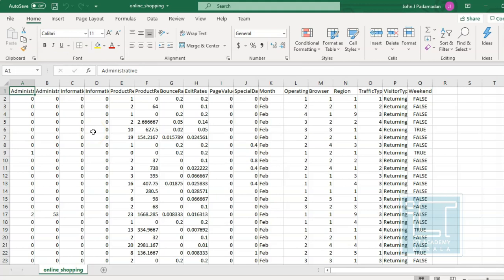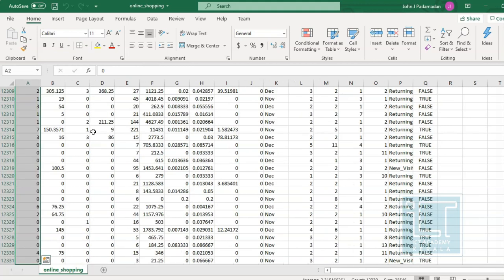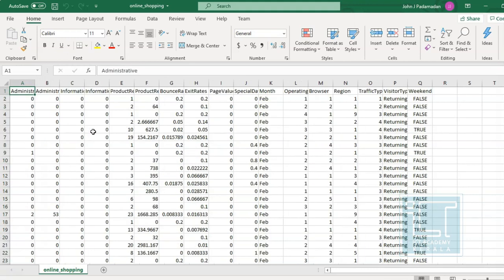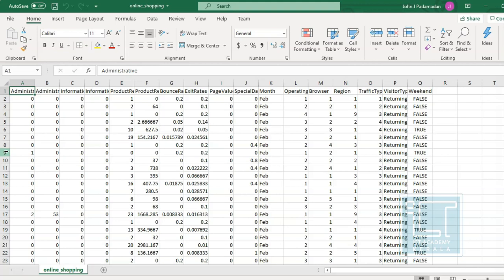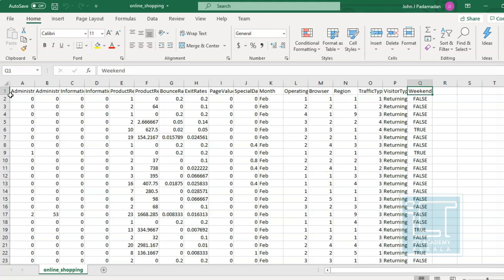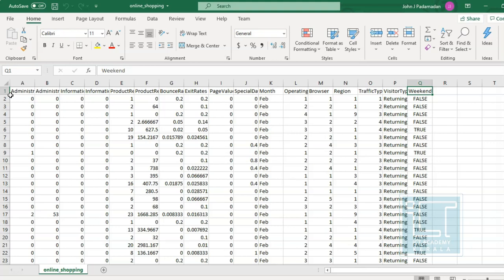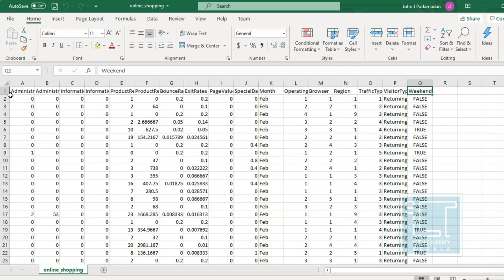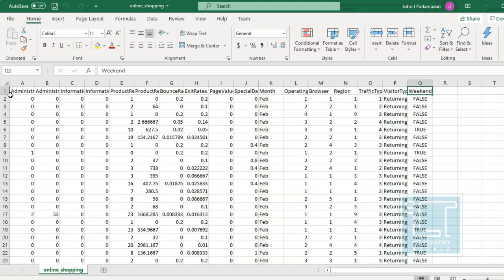d3 Clustering Case Study Introduction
Clustering or cluster analysis is an unsupervised learning problem.

It is often used as a data analysis technique for discovering interesting patterns in data, such as groups of customers based on their behavior.

There are many clustering algorithms to choose from and no single best clustering algorithm for all cases. Instead, it is a good idea to explore a range of clustering algorithms and different configurations for each algorithm.

In this tutorial, you will discover how to fit and use top clustering algorithms in python.

After completing this tutorial, you will know:

Clustering is an unsupervised problem of finding natural groups in the feature space of input data.
There are many different clustering algorithms and no single best method for all datasets.
How to implement, fit, and use top clustering algorithms in Python with the scikit-learn machine learning library.

10 Clustering Algorithms With Python
by Jason Brownlee on April 6, 2020 in Python Machine Learning
Tweet  Share
Last Updated on August 20, 2020

Kick-start your project with my new book Machine Learning Mastery With Python, including step-by-step tutorials and the Python source code files for all examples.

Clustering Algorithms With Python
Photo by Lars Plougmann, some rights reserved.

Tutorial Overview
This tutorial is divided into three parts; they are:

Clustering
Clustering Algorithms
Examples of Clustering Algorithms
Library Installation
Clustering Dataset
Affinity Propagation
Agglomerative Clustering
BIRCH
DBSCAN
K-Means
Mini-Batch K-Means
Mean Shift
OPTICS
Spectral Clustering
Gaussian Mixture Model
Clustering
Cluster analysis, or clustering, is an unsupervised machine learning task.

It involves automatically discovering natural grouping in data. Unlike supervised learning (like predictive modeling), clustering algorithms only interpret the input data and find natural groups or clusters in feature space.

Clustering techniques apply when there is no class to be predicted but rather when the instances are to be divided into natural groups.

— Page 141, Data Mining: Practical Machine Learning Tools and Techniques, 2016.

A cluster is often an area of density in the feature space where examples from the domain (observations or rows of data) are closer to the cluster than other clusters. The cluster may have a center (the centroid) that is a sample or a point feature space and may have a boundary or extent.

These clusters presumably reflect some mechanism at work in the domain from which instances are drawn, a mechanism that causes some instances to bear a stronger resemblance to each other than they do to the remaining instances.

— Pages 141-142, Data Mining: Practical Machine Learning Tools and Techniques, 2016.

Clustering can be helpful as a data analysis activity in order to learn more about the problem domain, so-called pattern discovery or knowledge discovery.

For example:

The phylogenetic tree could be considered the result of a manual clustering analysis.
Separating normal data from outliers or anomalies may be considered a clustering problem.
Separating clusters based on their natural behavior is a clustering problem, referred to as market segmentation.
Clustering can also be useful as a type of feature engineering, where existing and new examples can be mapped and labeled as belonging to one of the identified clusters in the data.

Evaluation of identified clusters is subjective and may require a domain expert, although many clustering-specific quantitative measures do exist. Typically, clustering algorithms are compared academically on synthetic datasets with pre-defined clusters, which an algorithm is expected to discover.

Clustering is an unsupervised learning technique, so it is hard to evaluate the quality of the output of any given method.